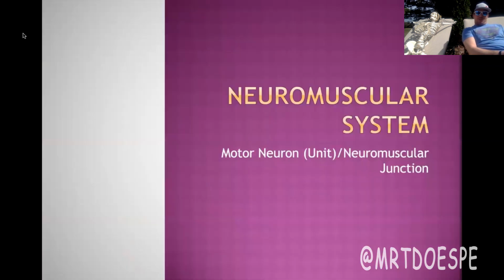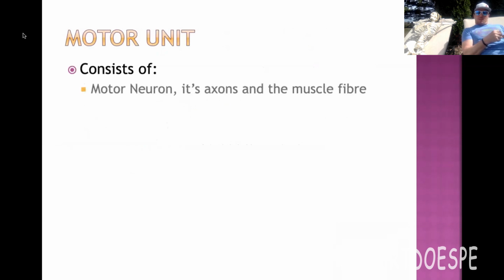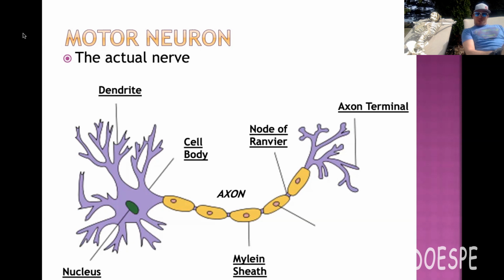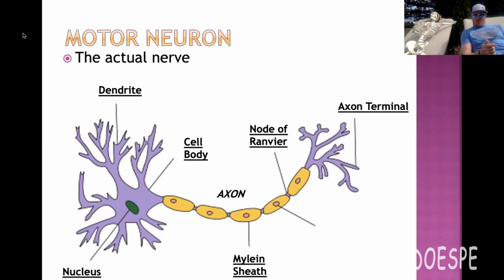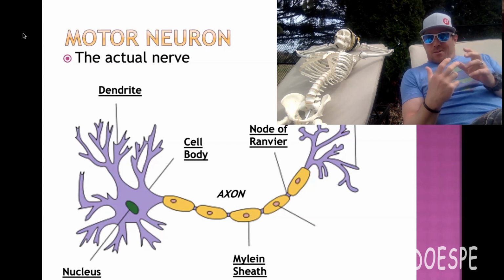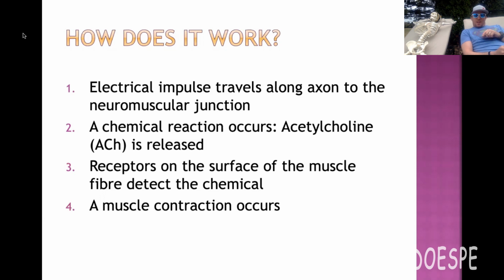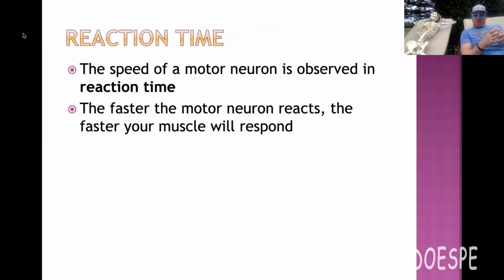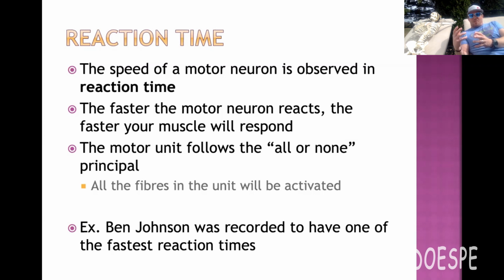Time Out With T - Neuromuscular System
Seymore and I took some time to create this video to accompany Virtual Learning lesson on Neuromuscular system Intro